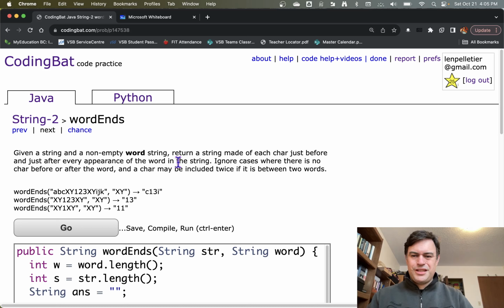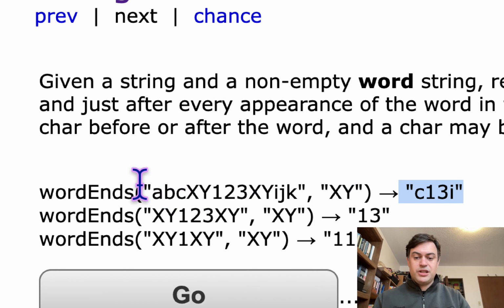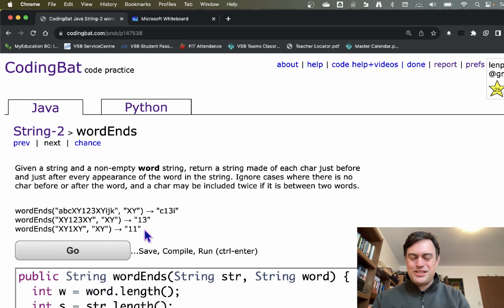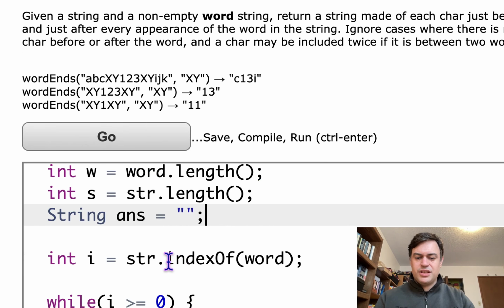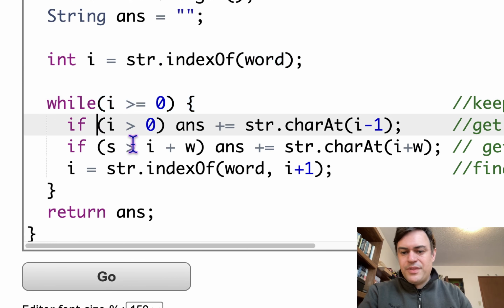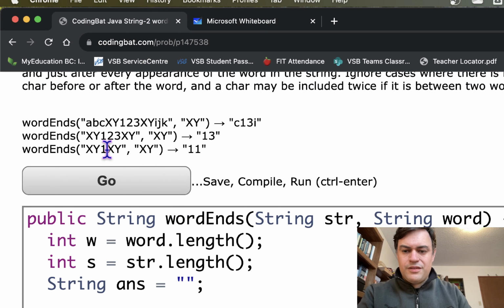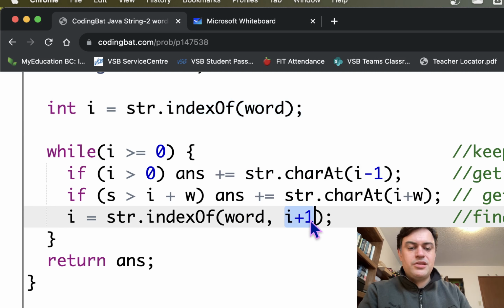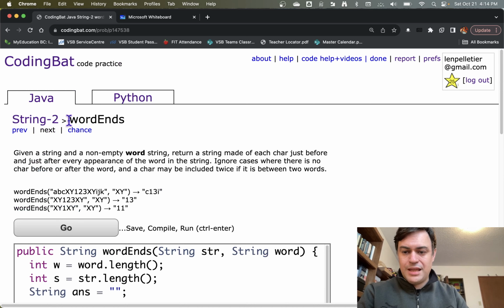String-2: wordEnds Solution Explained